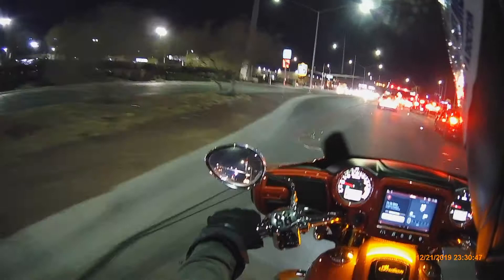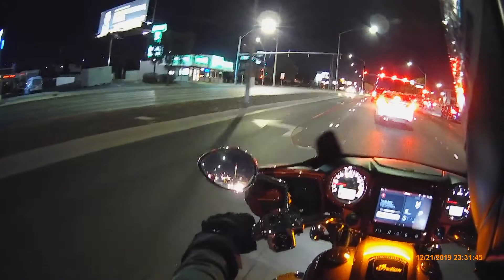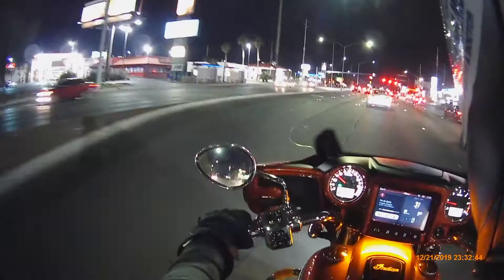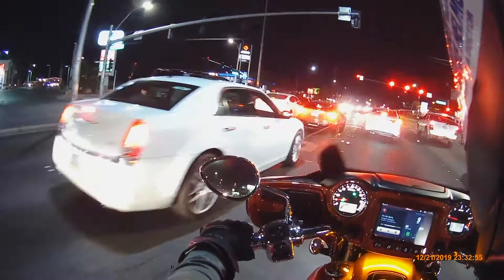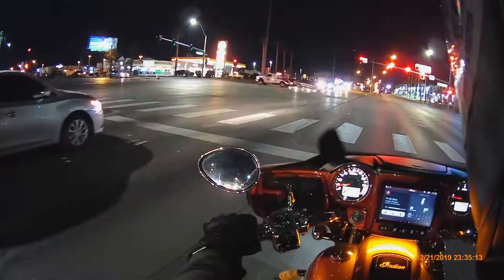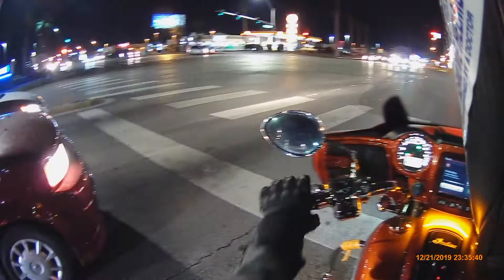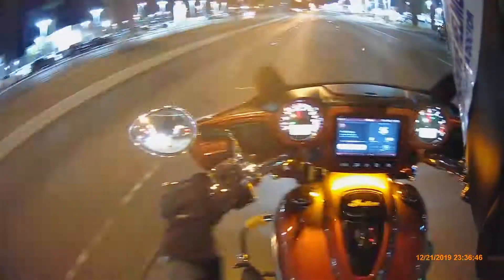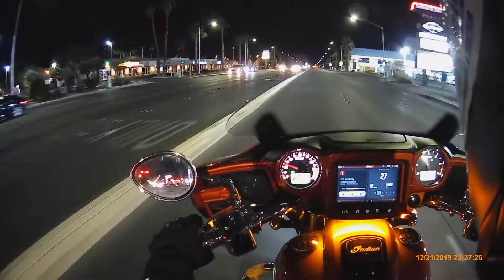Dainese Tempest D-Dry Gloves review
Check out my ride review of my new Dainese Tempest D-Dry gloves!